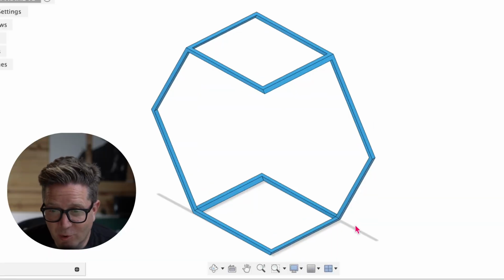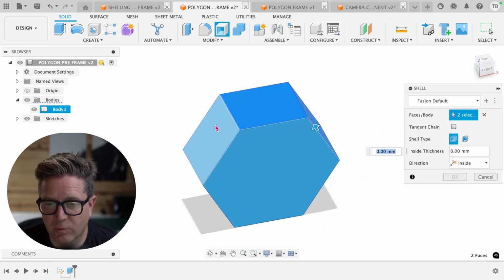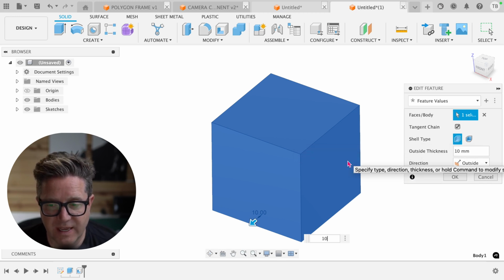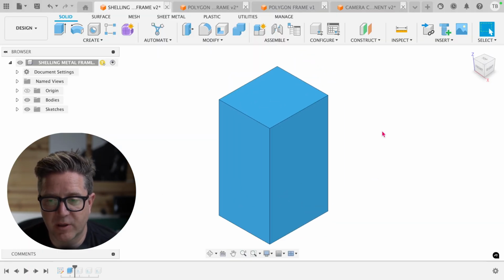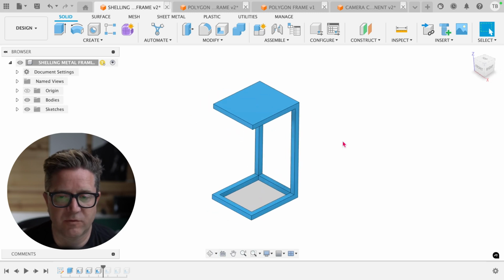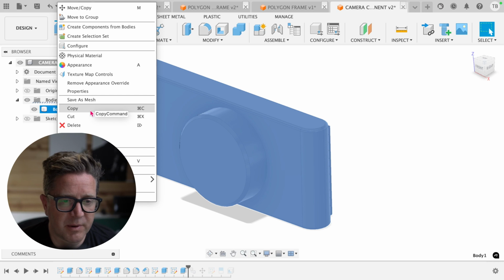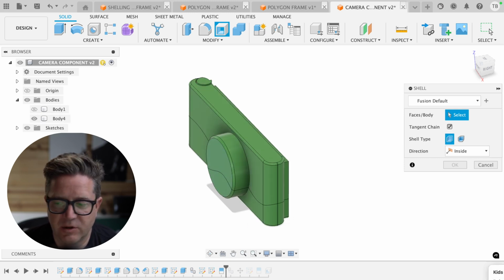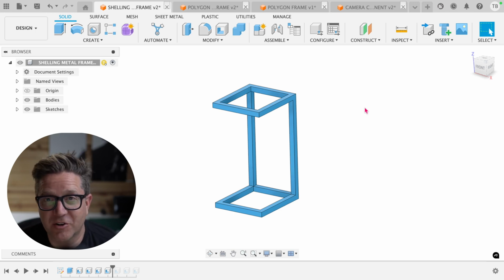Fusion 360 Shell Command: Hidden Tricks, Common Mistakes & Genius Uses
The Shell command in Fusion 360 is incredibly powerful for creating hollow parts, enclosures, but it has its quirks. In this video, I’ll show you:
✅ How to use Shell from both the browser and canvas
✅ The difference between inside, outside, and both shell types
✅ How face selection changes everything
✅ How to add rounded edges instantly
✅ How to build complex geometry by shelling in multiple steps
✅ A clever tip for creating custom 3D printed holders from existing parts

You’ll also learn how to avoid common gotchas like selecting the wrong faces or accidentally shelling the entire model. Plus, we talk about using Split Face and Press Pull to get precision wall thickness where it matters.